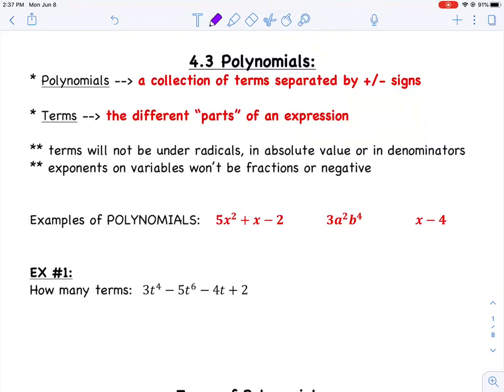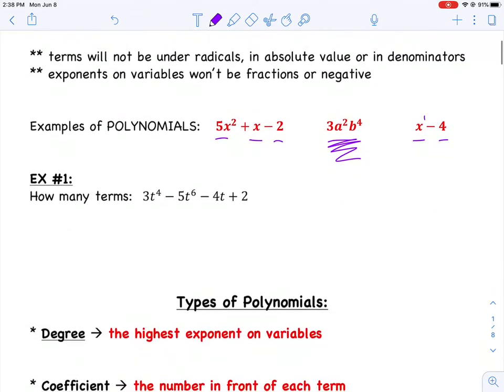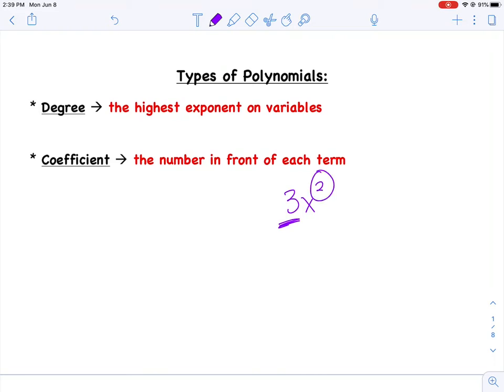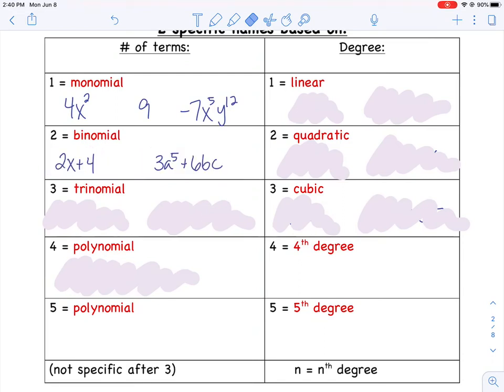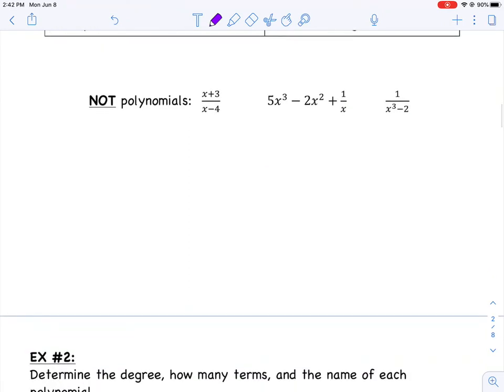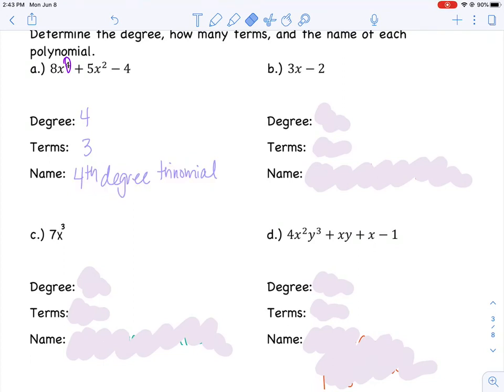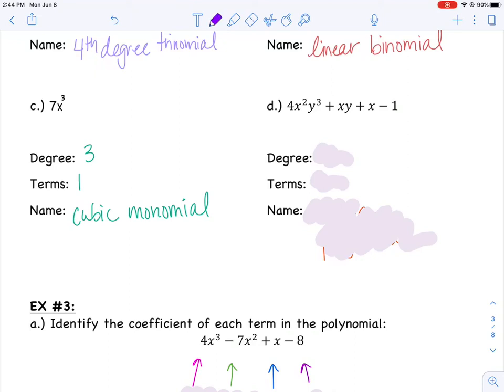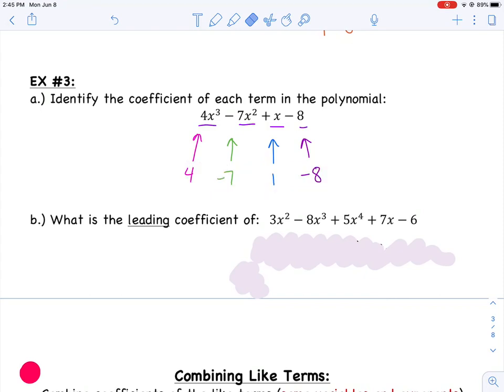MAT121 4.3 ex1-3 Polynomials VIDEO